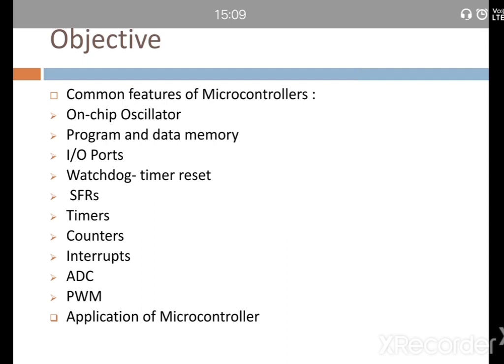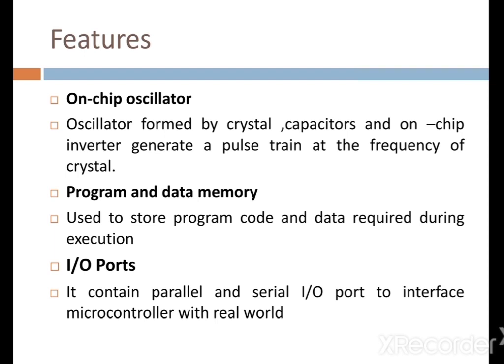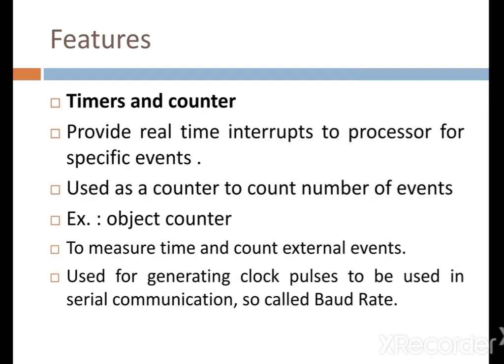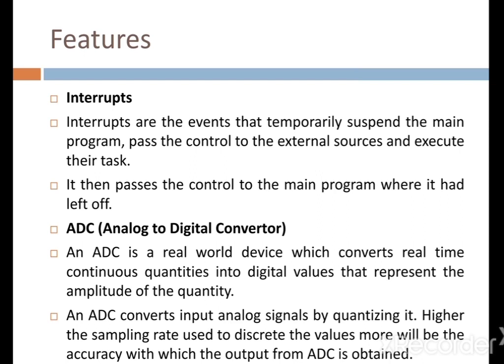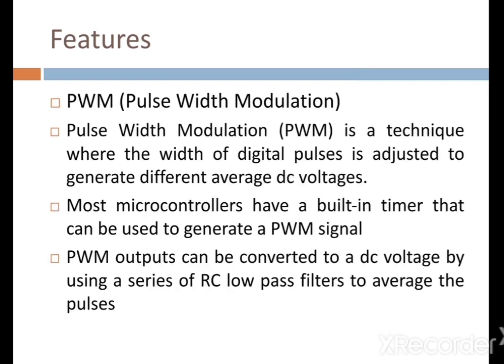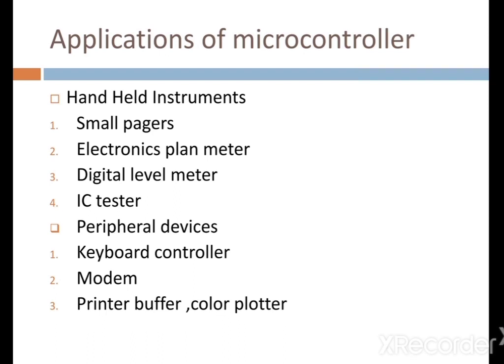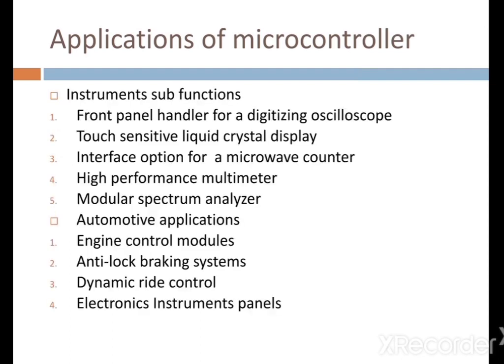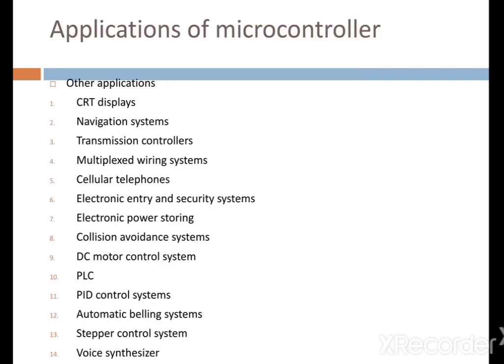Features and Application of Microconroller : Kadi Sarva Vishwavidyalaya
"Features and Application of Microcontroller

  relevance.